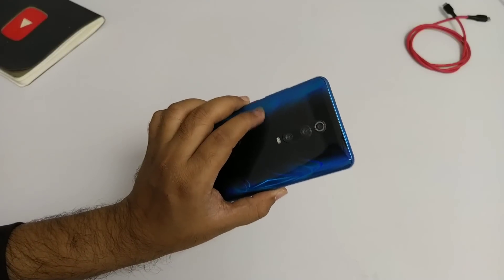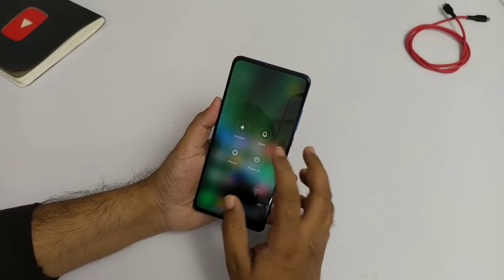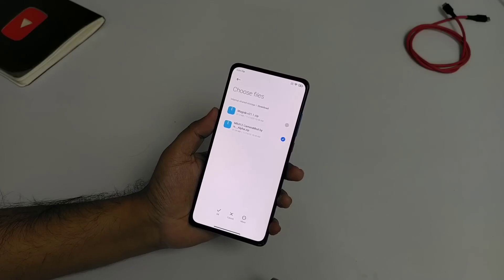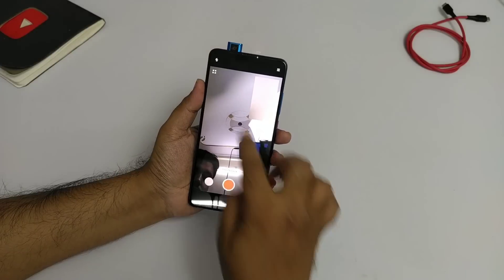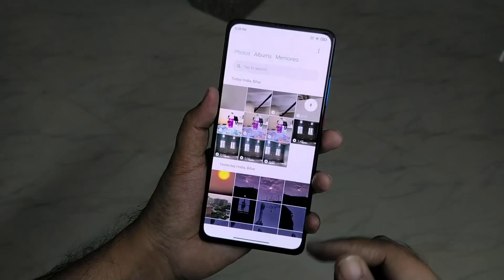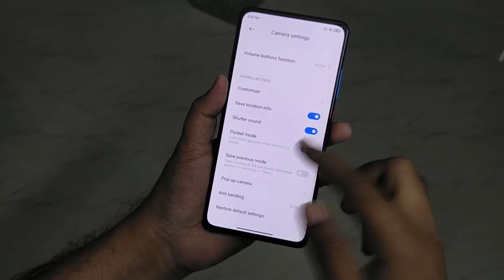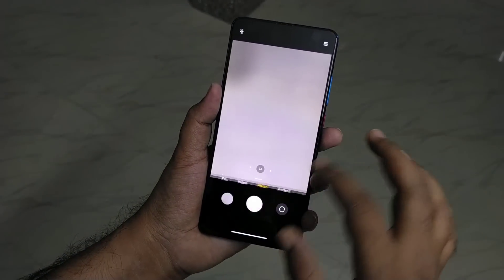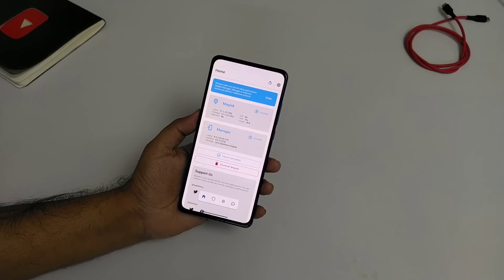Redmi K20 Pro Advanced Camera Mode With HDR10 Video Mode & Dual Camera Recording | Hindi Tutorial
So Dosto, Xiaomi ke Phones me hum Video recording ek sath front & back camera se kar sakte hai.
ye feature premium phones ke liye available hai jaise Mi10, Mi 10T, Mi10T Pro.
But Developers ne ise port kar diya hai Redmi K20 Pro ke liye bhi.